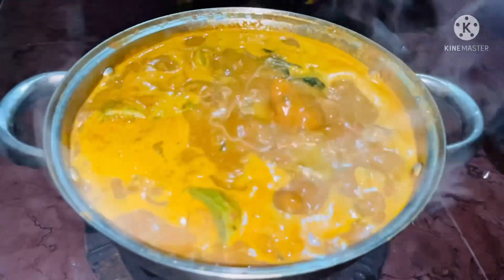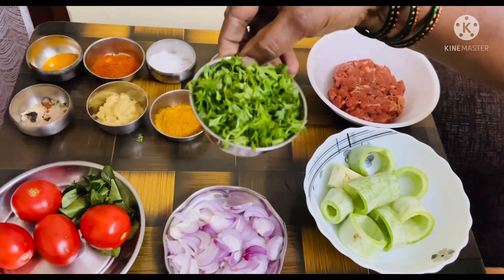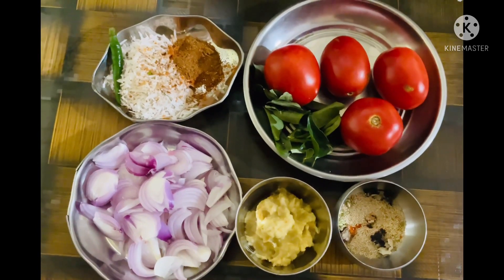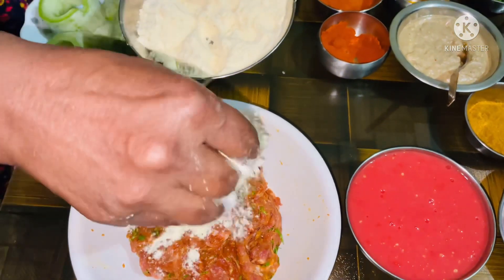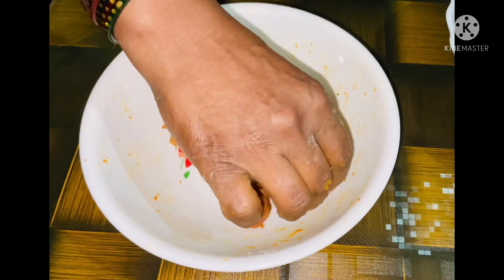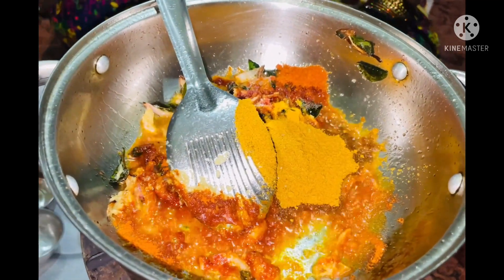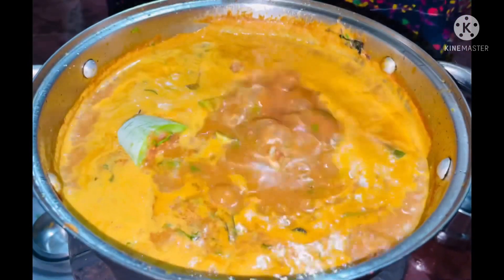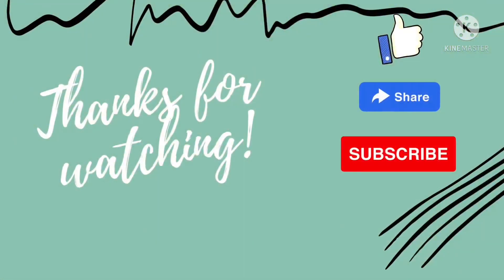Snake Gourd Curry stuffed with Mutton mince recipe in English|How to prepare SnakeGourd curry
Ingredients:
Snake Gourd - 1/2 kg
Mutton Mince - 1/2 kg
2 Big Onions
4 Tomatoes
Curry Leaves
Grated Coconut - 2 spoons
Garam Masala Powder - 1/2 tsp
Coriander Leaves
1 Green Chilli
Stone Flower/Kalpasi - 1 small piece